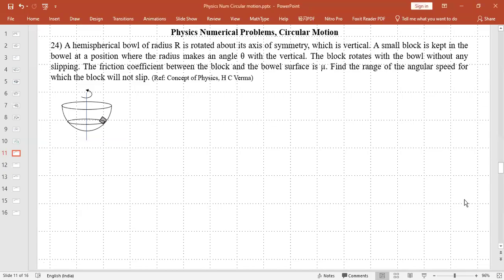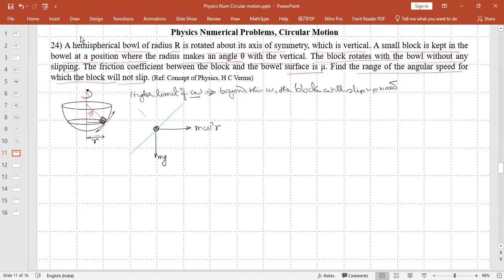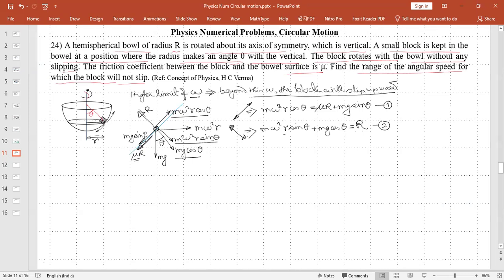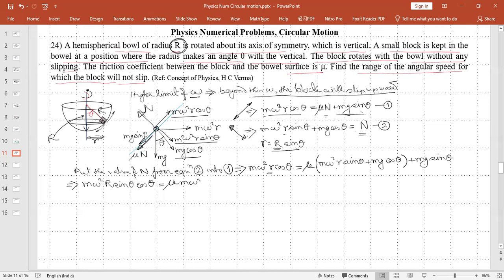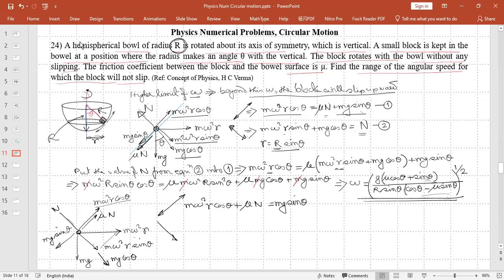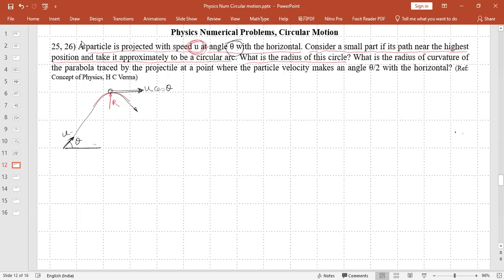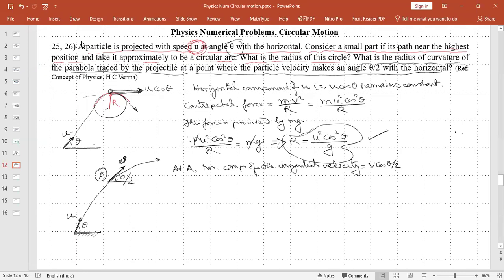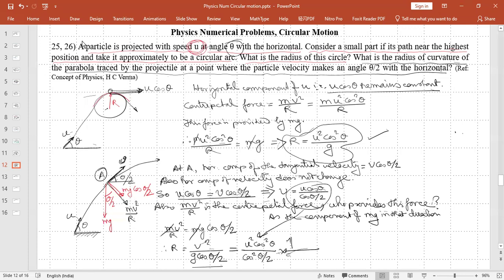H C Verma, Circular Motion, Prob-24, 25, 26: A hemispherical bowl of radius R is rotated about its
Solution, H C Verma, Circular Motion, Prob-24, 25, 26
A hemispherical bowl of radius R is rotated about its axis of symmetry, which is vertical. A small block is kept in the bowel at a position where the radius makes an angle θ with the vertical. The block rotates with the bowl without any slipping. The friction coefficient between the block and the bowel surface is µ. Find the range of the angular speed for which the block will not slip.

25, 26) A particle is projected with speed u at angle θ with the horizontal. Consider a small part if its path near the highest position and take it approximately to be a circular arc. What is the radius of this circle? What is the radius of curvature of the parabola traced by the projectile at a point where the particle velocity makes an angle θ/2 with the horizontal?